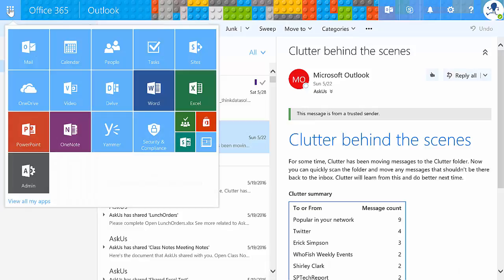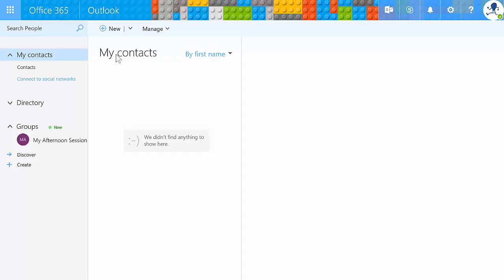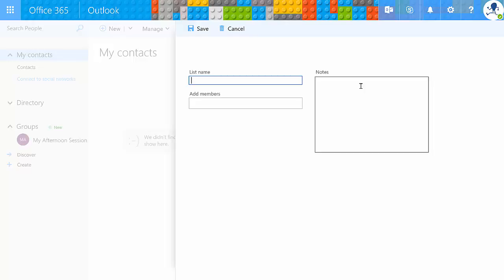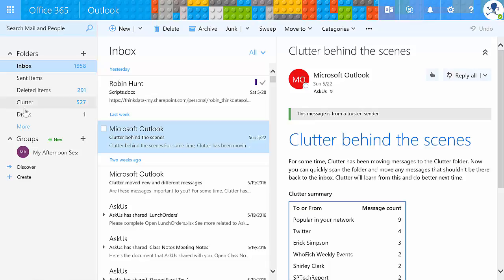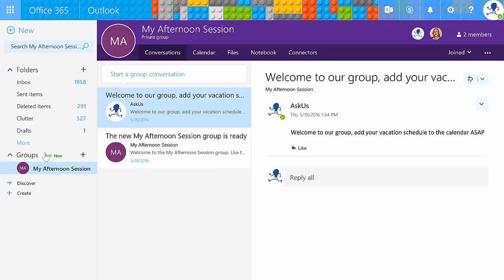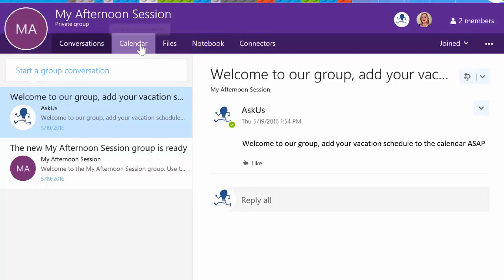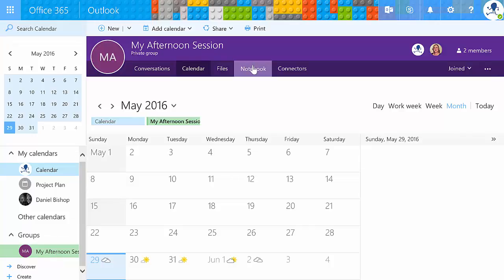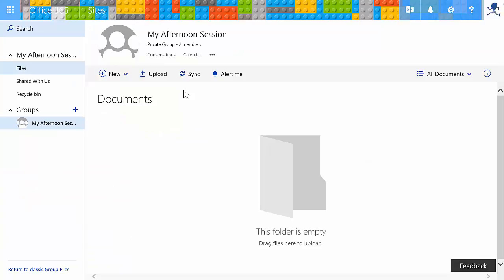Introduction to Outlook Groups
Distribution groups on steroids anyone? Take a look at the Groups feature of Office365